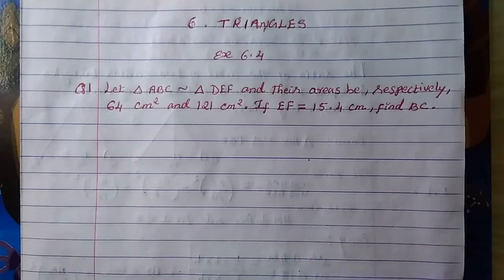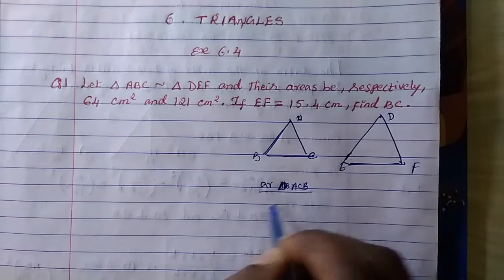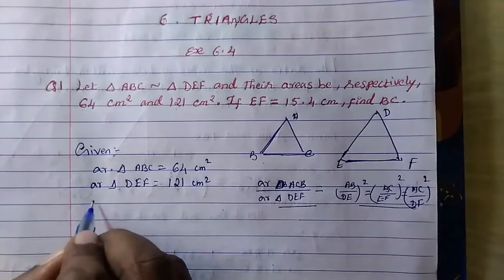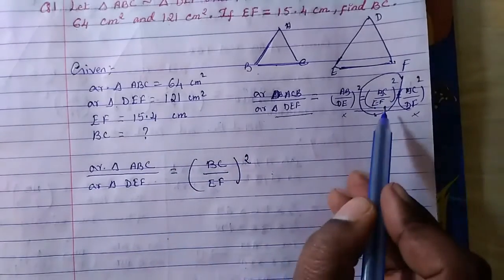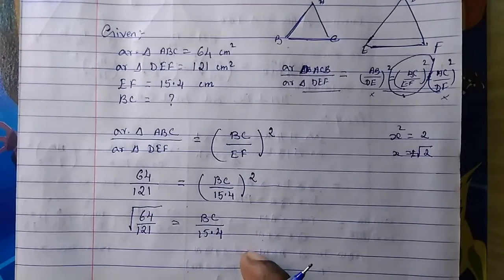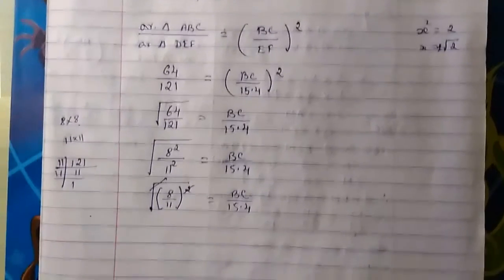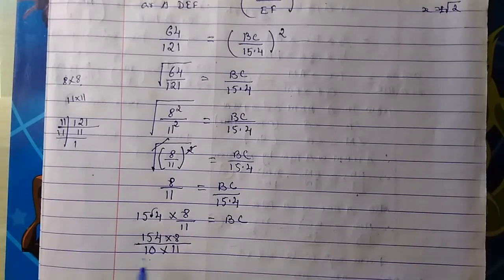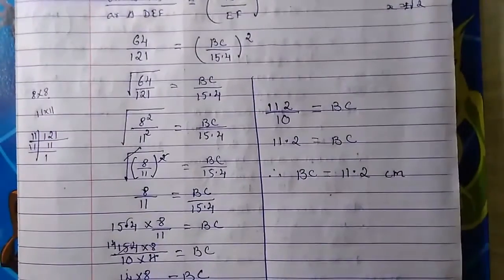36.10th Maths NCERT. 6.Triangles Ex.6.4, Q1